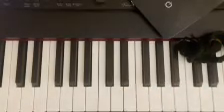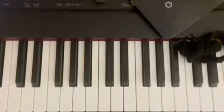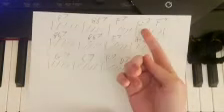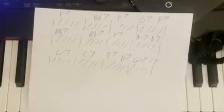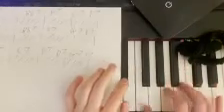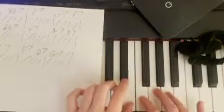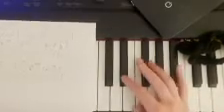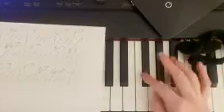How to Solo in the Blues - Virtual Tutor Project